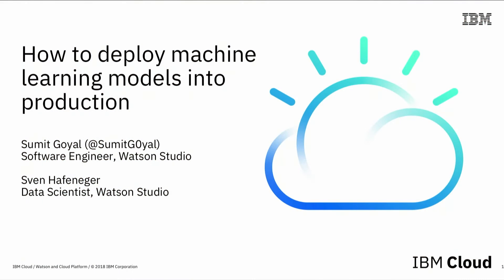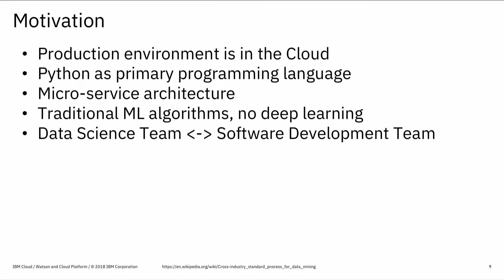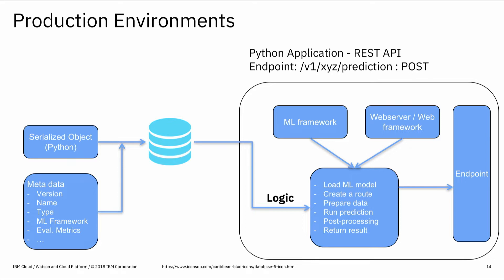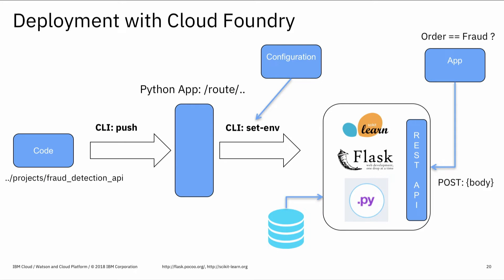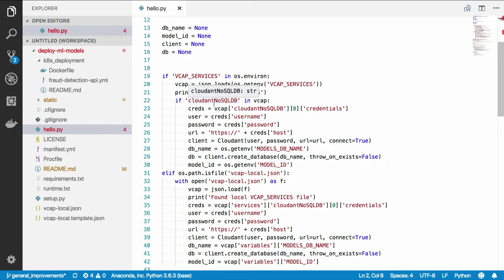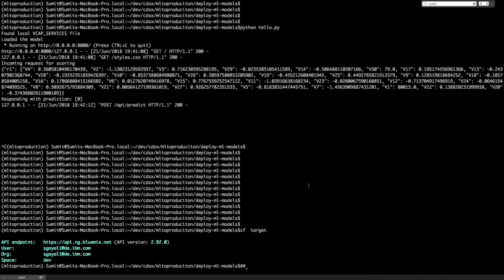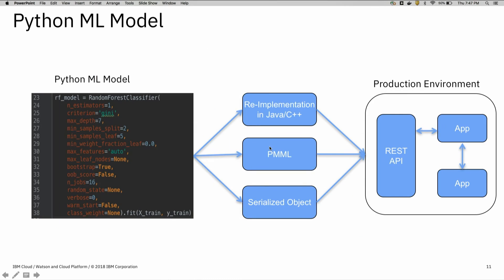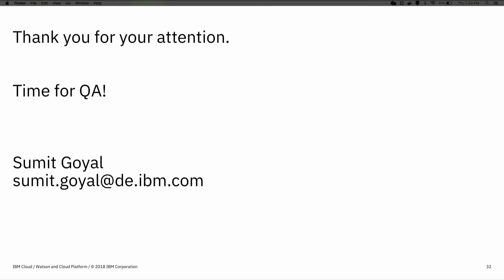How to deploy machine learning models into production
Data scientists spend a lot of time on data cleaning and munging, so that they can finally start with the fun part of their job: building models. After you have engineered the features and tested different models, you see how the prediction performance improves. However, the job is not done when you have a high performing model. The deployment of your models is a crucial step in the overall workflow and it is the point in time when your models actually become useful to your company.

In this session you will learn about various possibilities and best practices to bring machine learning models into production environments. The goal is not only to make live prediction calls or have the models available as REST API, but also what needs to be considered to maintain them. This talk will focus on solutions with Python (flask, Cloud Foundry, Docker, and more) and the well established ML packages such as Spark MLlib, scikit-learn, and xgboost, but the concepts can be easily transferred to other languages and frameworks.

Speaker
SUMIT GOYAL
Software Engineer
IBM